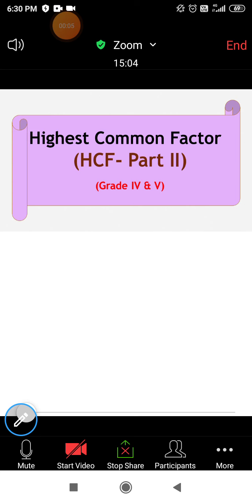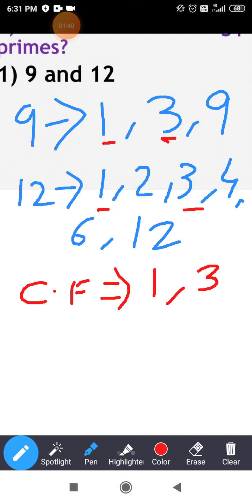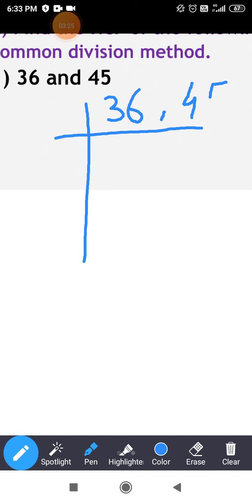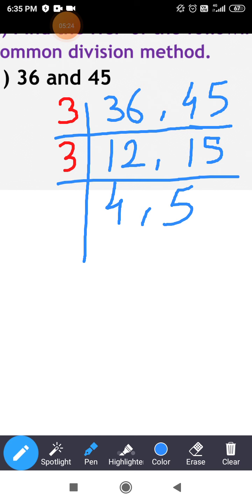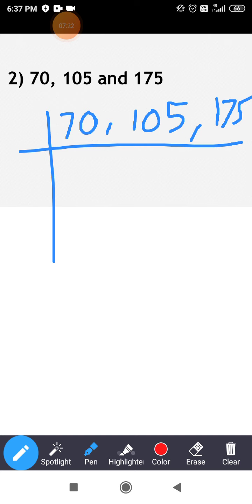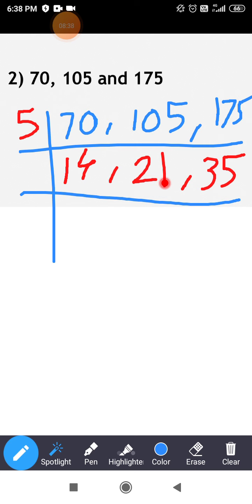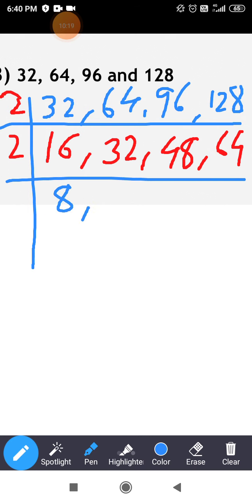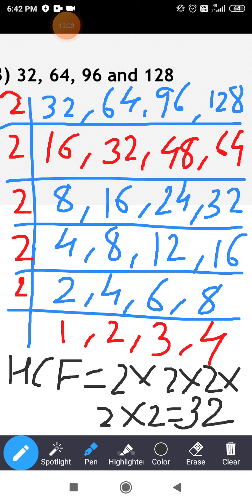HCF by Common Division Method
Learn Common Division Method of finding HCF and method to decide whether a given pair of numbers is Co- Prime or not.